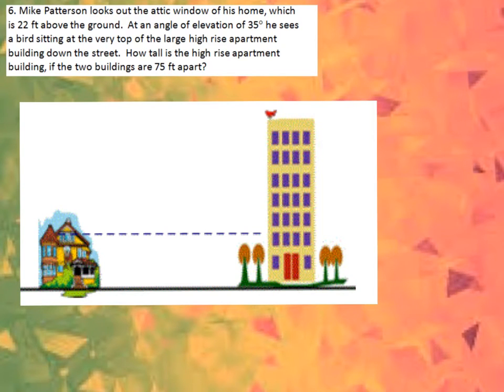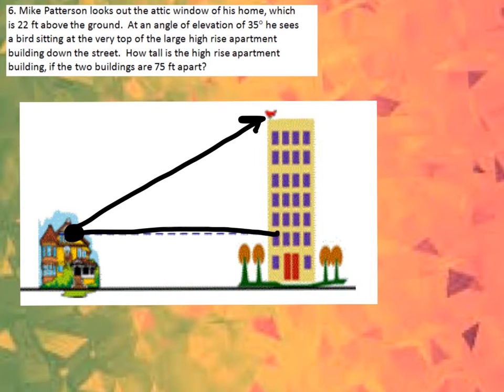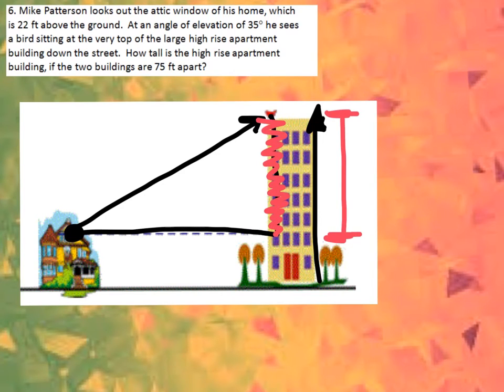G-SRT.C.8 Worksheet #3 - Hint #6